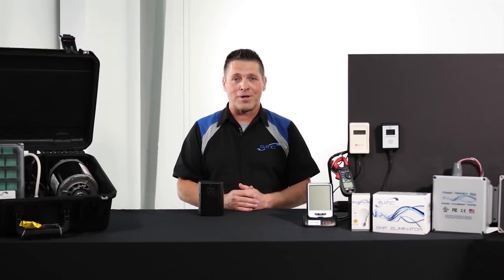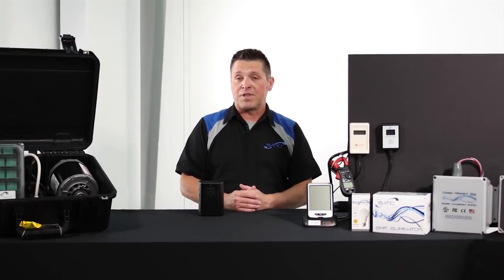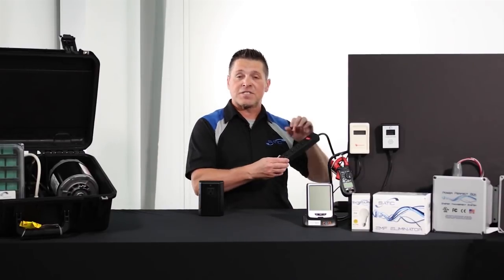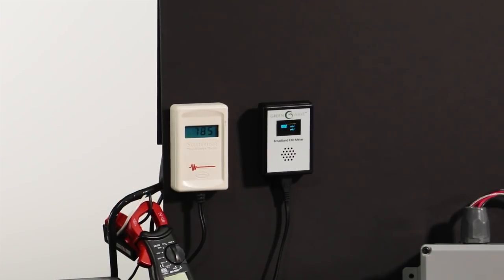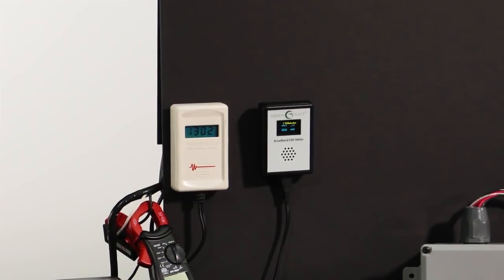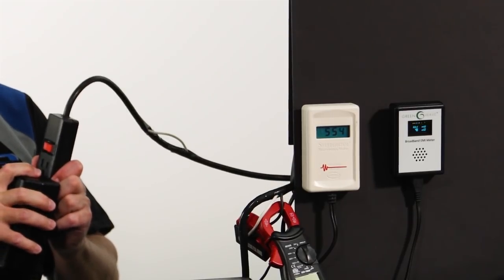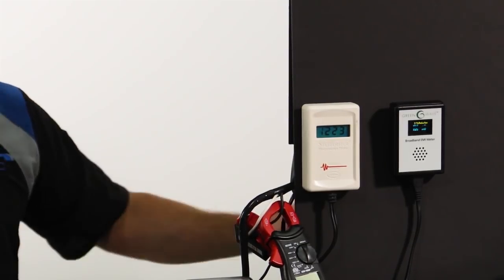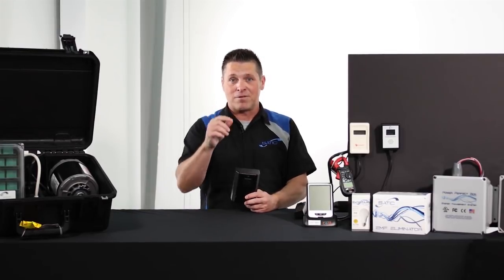Reducing Dirty Electricity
A brief demonstration of how the Satic Pure Power Plug-In product can filter and reduce Dirty Electricity. The demonstration utilizes 3rd party Dirty Electricity meters by Stetzer and Greenwave to illustrate the products ability to filter and condition electrical power.
Transcript:

“Hi! I’m a tech from Satic USA and this is a meter demonstration of the Pure Power Plug-In’s ability to reduce what many call dirty electricity. To my left, we have the two most commonly used meters for measuring dirty electricity. According to the manufacturer of these two meters, zero being an ideal amount, most agree that about 100 is the highest acceptable level of dirty electricity. The electricity of this facility is moving through this power strip, let’s see what the meters says. As you can see, and maybe even hear, this is many times higher then what could be considered an acceptable amount of dirty electricity. To demonstrate, let’s see what happens when we add the Pure Power Plug-In manufactured by Satic to the load. As you can see, and probably hear. When it comes to reducing dirty electricity, the Pure Power Plug-In manufactured in the USA by Satic is unrivaled.